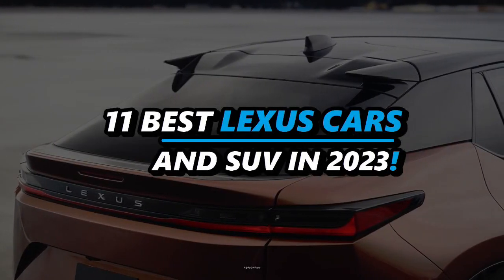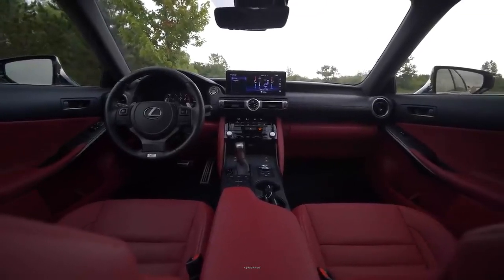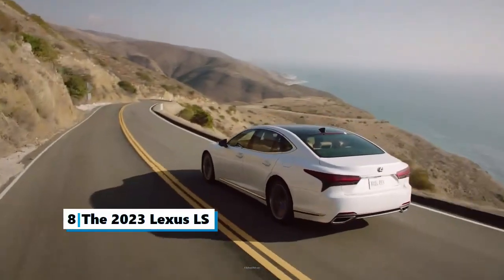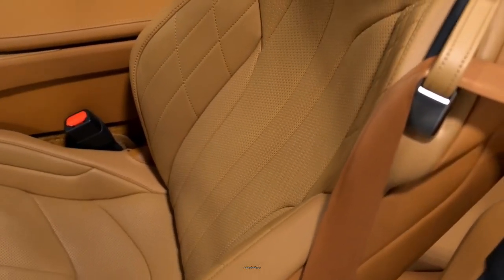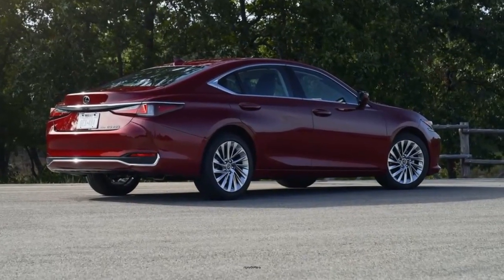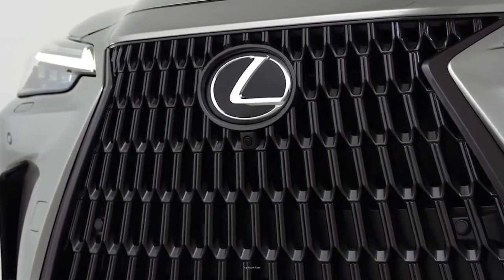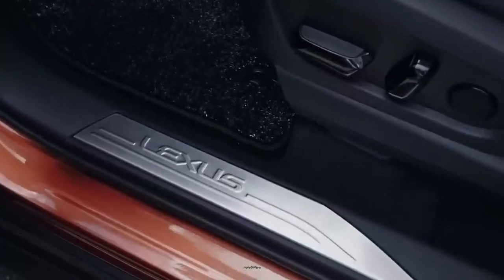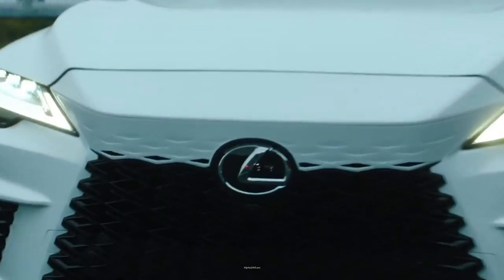Top 11 BEST LEXUS LUXURY CARS 2023/2024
From the 2024 Lexus NX, to the 2023 Lexus LS, here are the top 11 Best Lexus Cars & SUVs 2023.